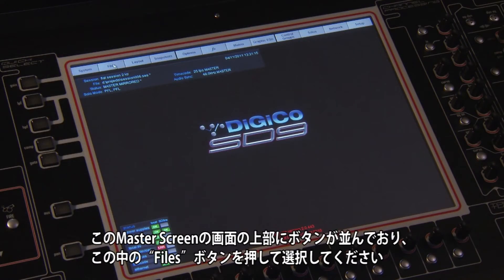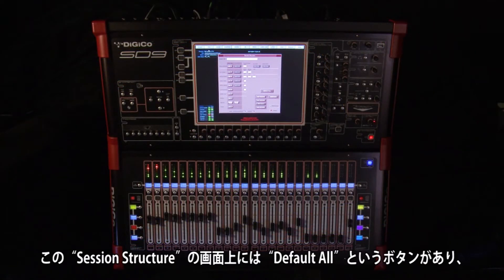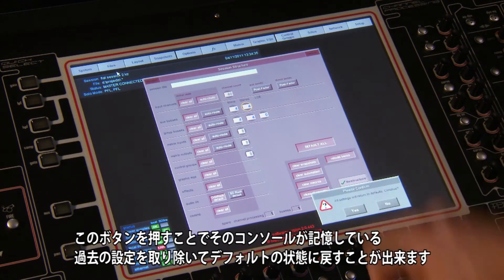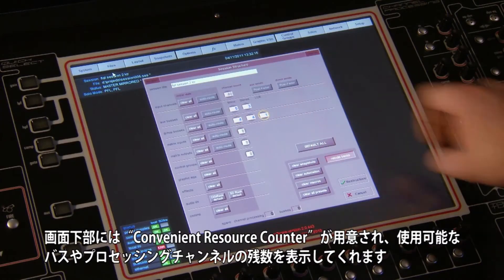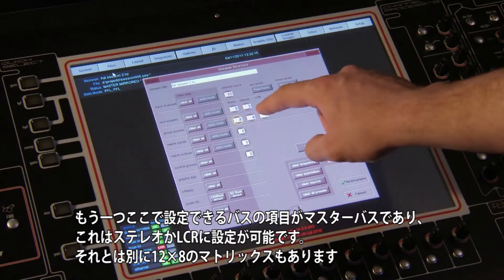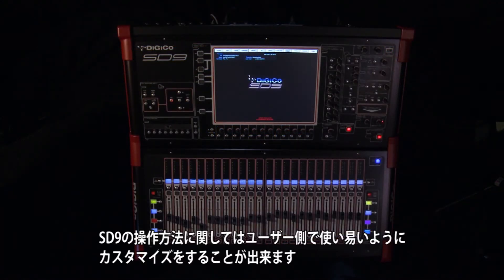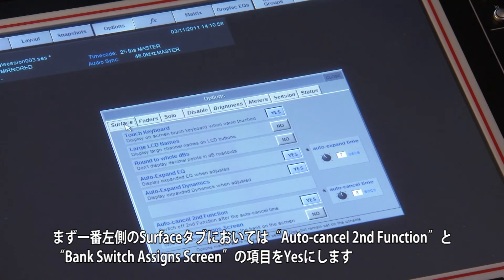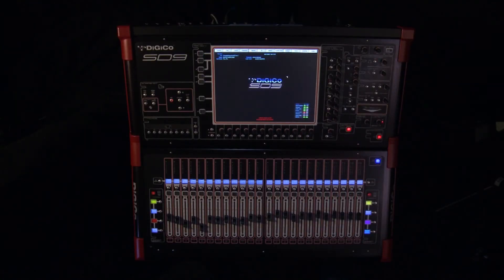クイックスタート編⑤セッションデータの構成と推奨設定【DiGiCo SD】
SD9を使用した、DiGiCo SDシリーズのトレーニングビデオです。
オペレーションの基盤となる"セッションデータ"の作成及びインプットやAux、グループバスのチャンネル数の構成を決める手順を説明します。またはじめてSD9を操作する場合の方へ推奨する操作設定（オプション設定）について説明します。